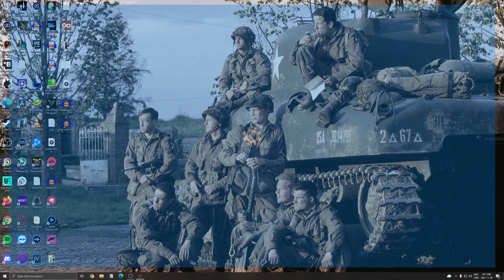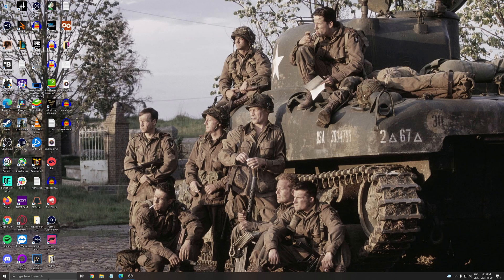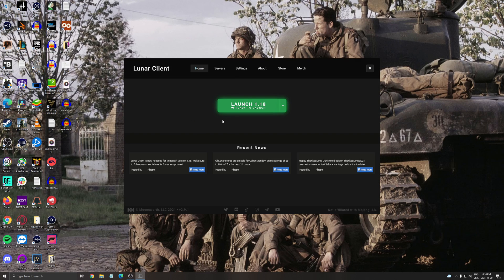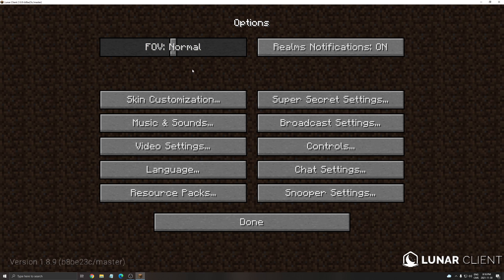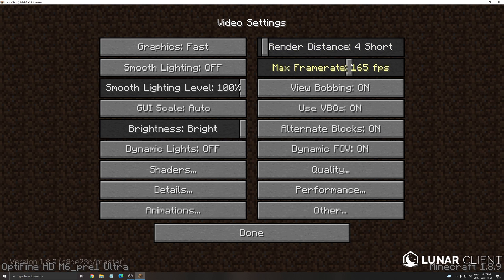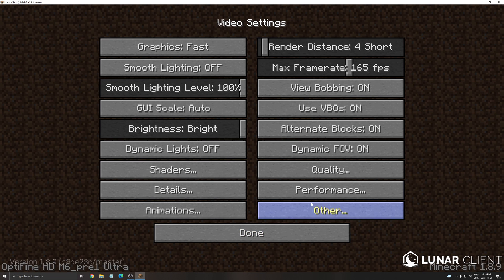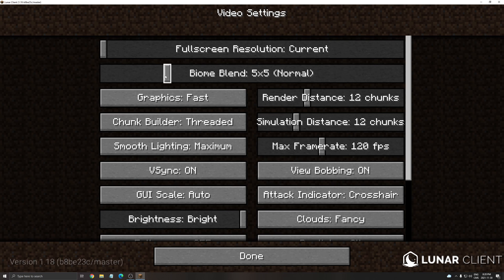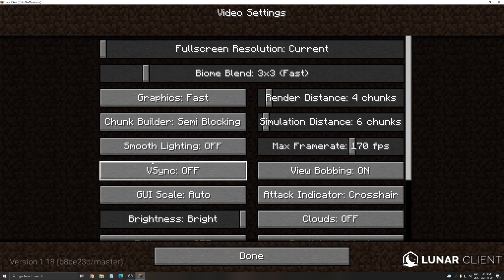🔧 Minecraft 1.8.9 to 1.18 - How to BOOST FPS and Increase Performance on any PC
This is a simple tutorial on how to improve your FPS on Minecraft .  This guide will help you to optimize your game.

This video will teach you guys how to optimize Halo Infinite for the best increases possible to boost fps reduce lag stop stuttering fix spikes and improve visuals within Minecraft .

My Configuration:

CPU: Ryzen 5900x
GPU: Nvidia EVGA 2070 Black Gaming 8 gig
Ram: 32 GIG DDR4 3600mhz
Headset: Hyper X Cloud 2
Headphone: Sennheiser HD 599 Special Edition
Microphone: Blue Yeti
Keyboard: HyperX Alloy origins core
Mouse: Glorious Model o-
Mousepad: Corsair Vengeance MM200 Wide edition
Camera: Logitech C920